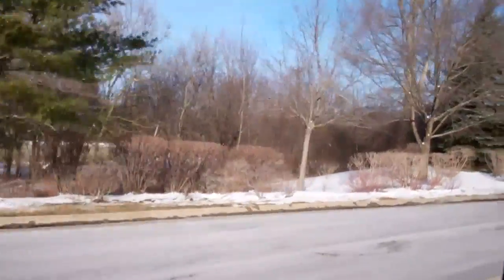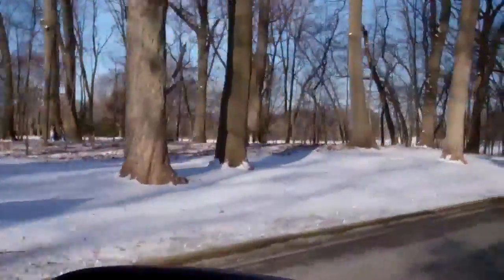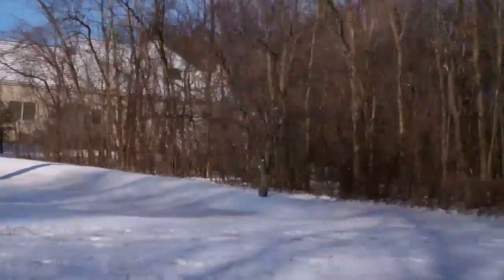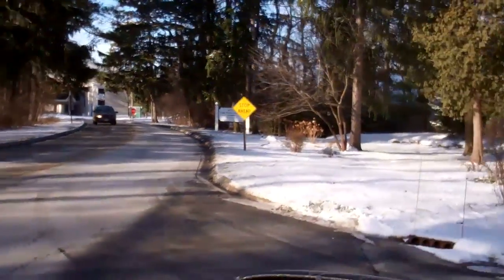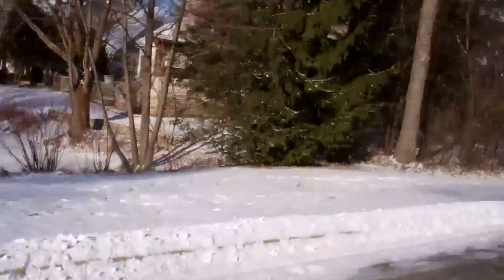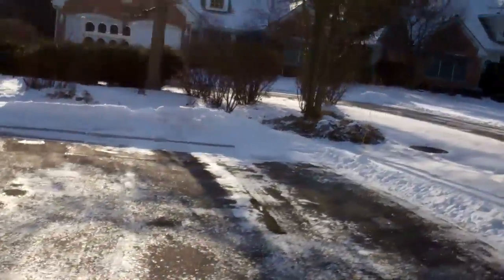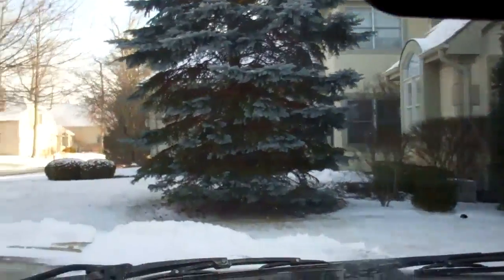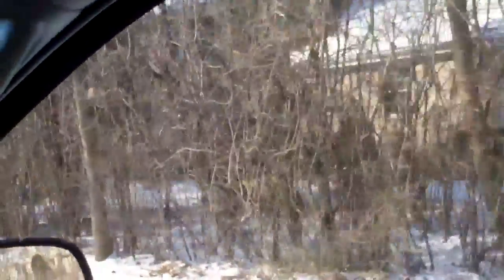Fran and Ira Take You Thru Academy Woods in Lake Forest, IL